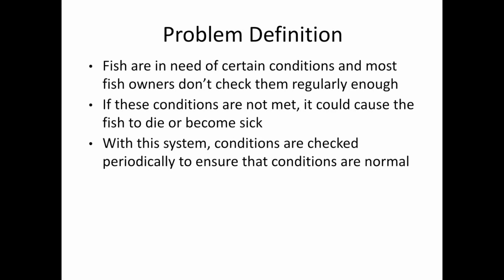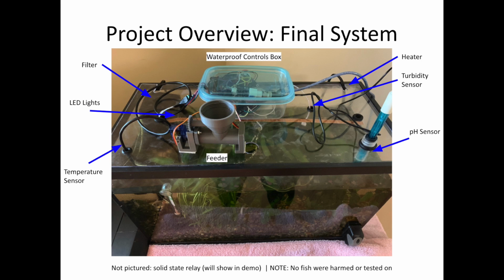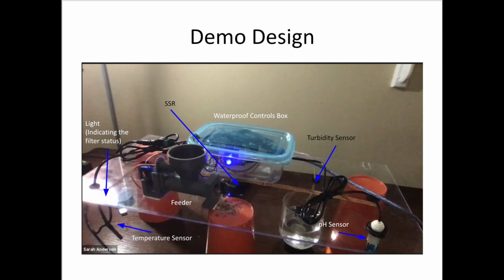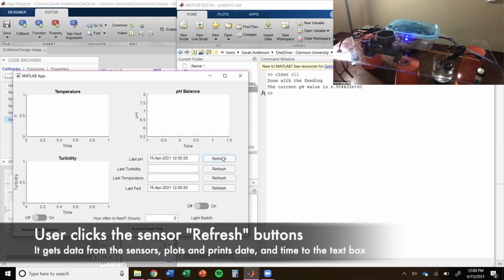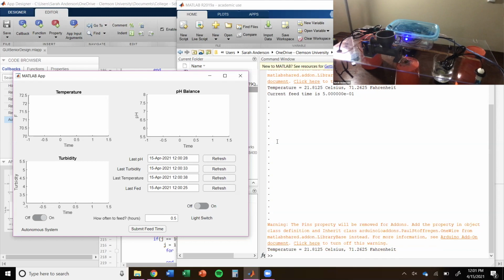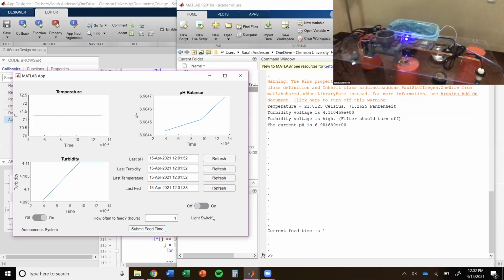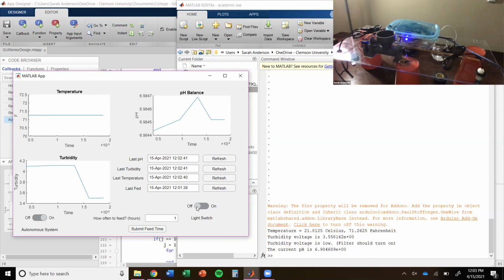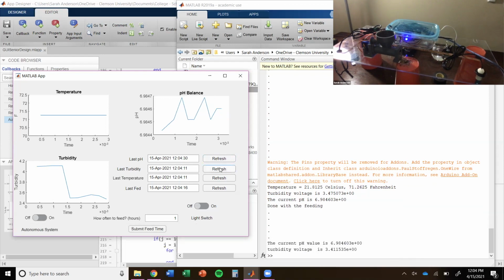ECE 4960 Senior Design II Spring 2021 Group 5 Fish Tank Controller Technical